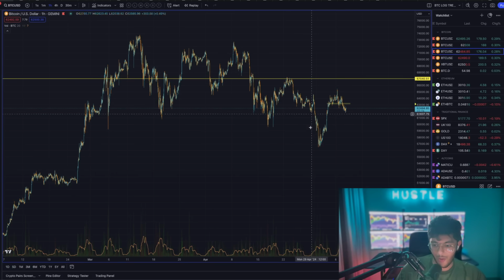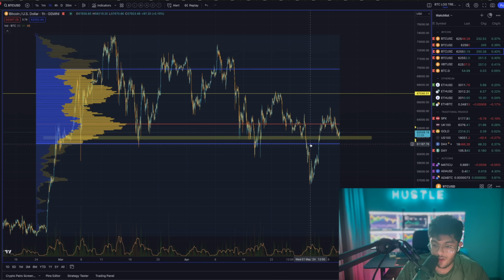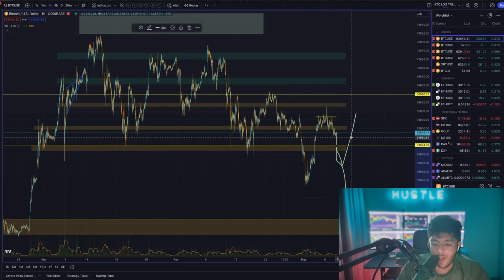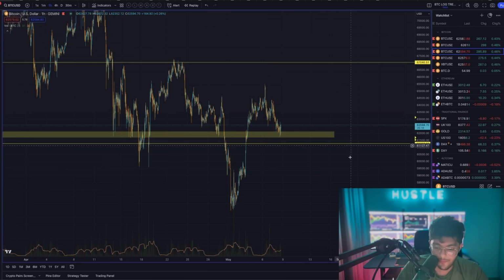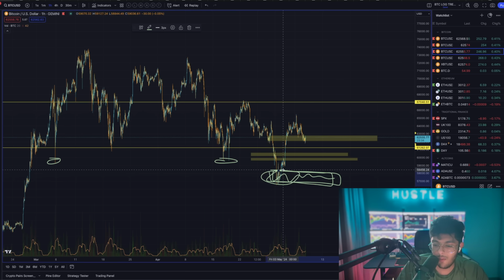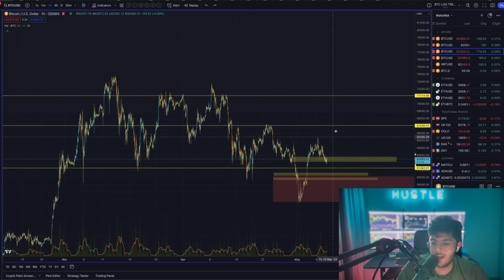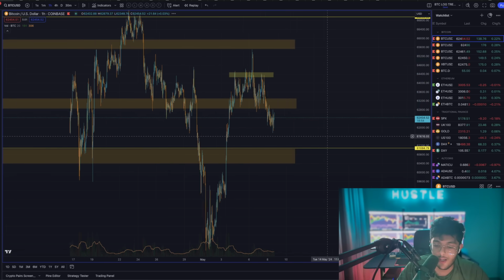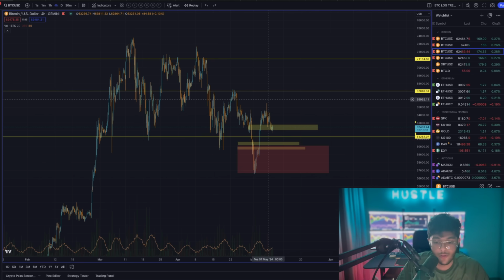Market Analysis Update 08.05.24